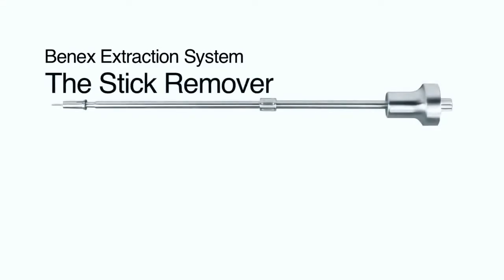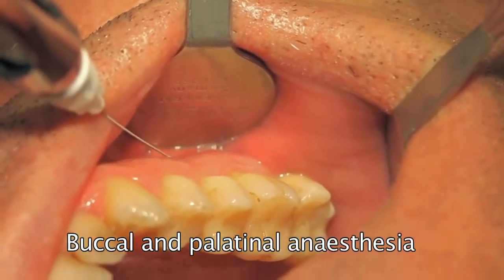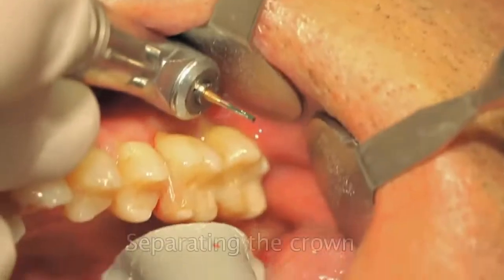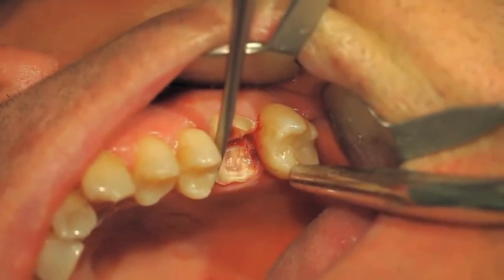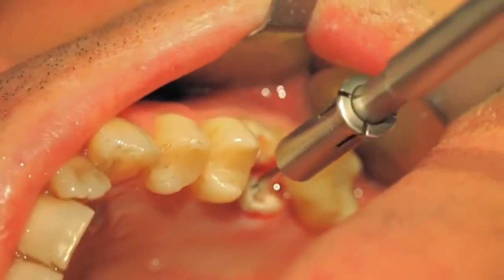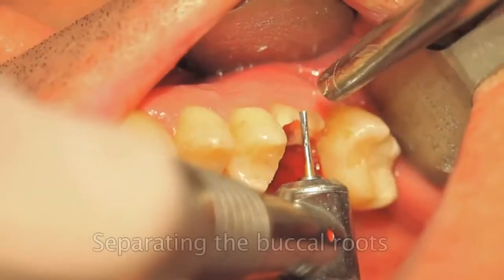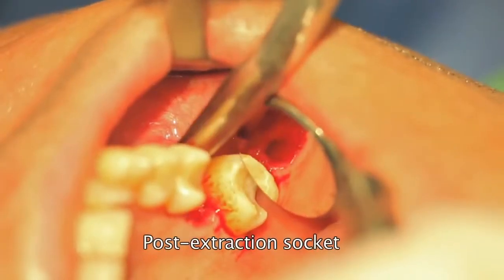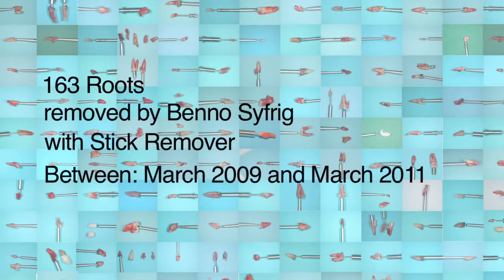Helmut Zepf: Estrazione con Benex Pole Extractor / Stick Remover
Per radici con forte inclinazione e / o difficile accesso tramite Estrattore Benex II. Perfetta compatibilità con gli ancoraggi del Benex II, con analoghi vantaggi (estrazione atraumatica e preservazione della sede parodontale per successivo impianto).

Alcuni dei tipici casi d'uso:
• fratture apicali della radice dopo estrazione convenzionale
• perdite di presa in profondità
• radici poco esposte
• germi dentali ricurvi